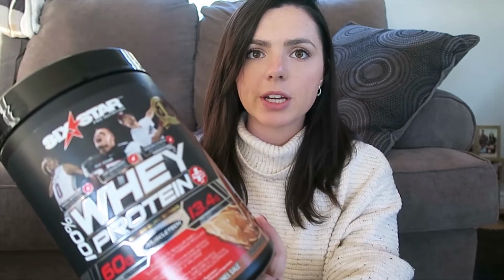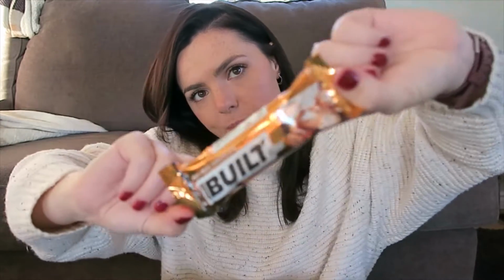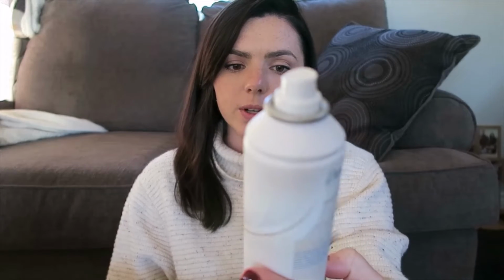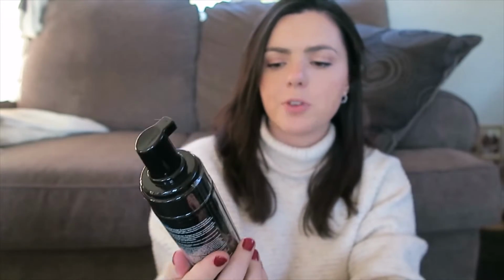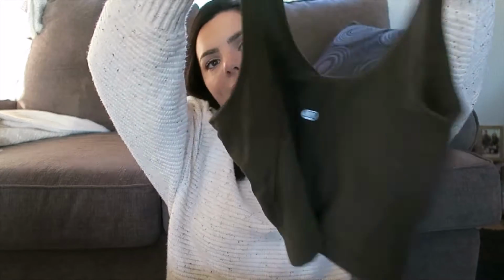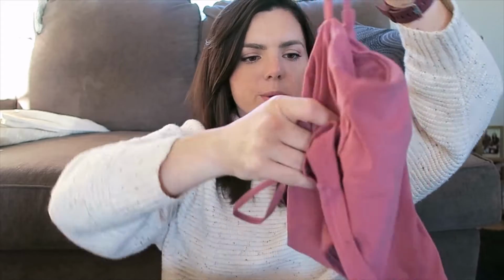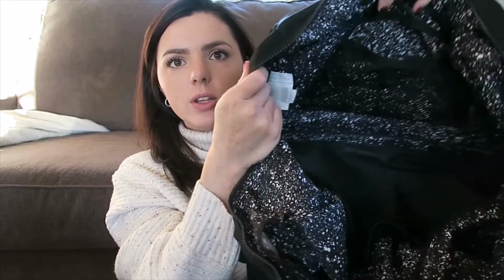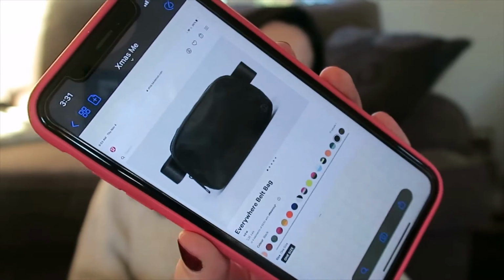VLOGMAS DAY 3| Fit Girl Gift Ideas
Today we have a gift guide for anyone into fitness! I hope you enjoy!